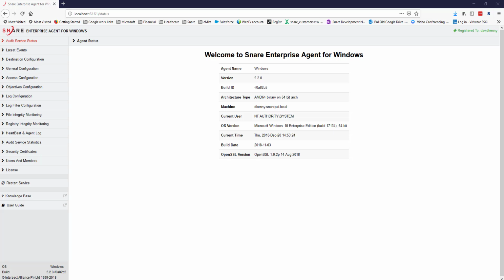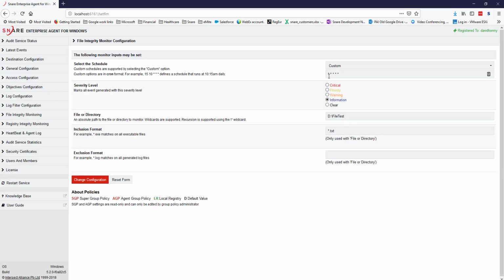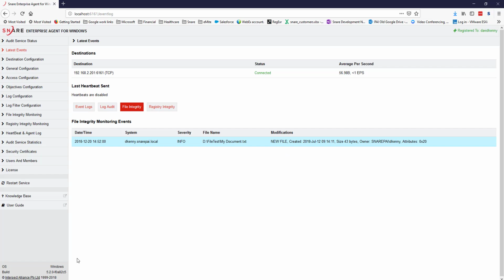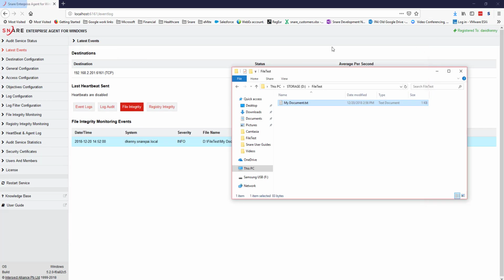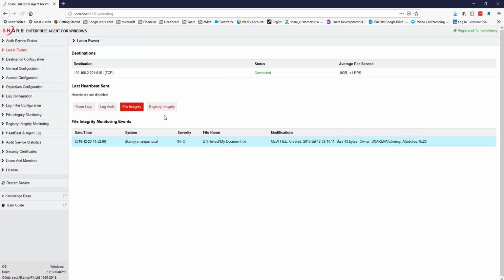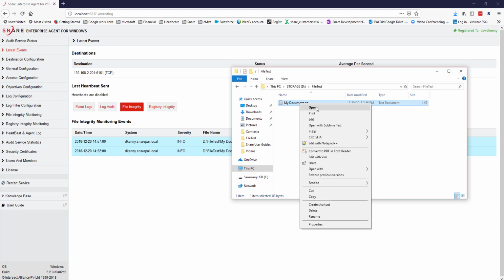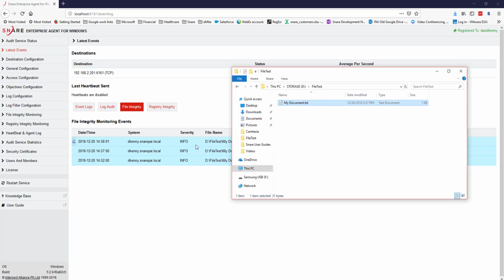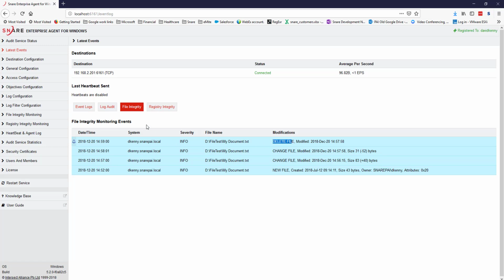FIM Monitoring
This video demonstrates File Integrity Monitoring on the Snare Agent for Windows.